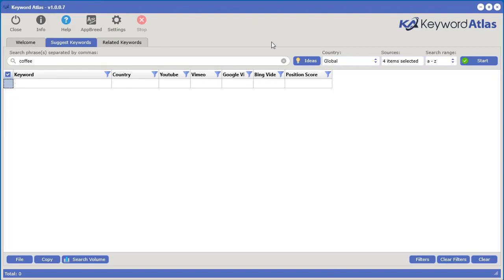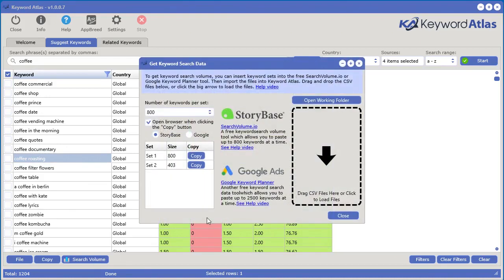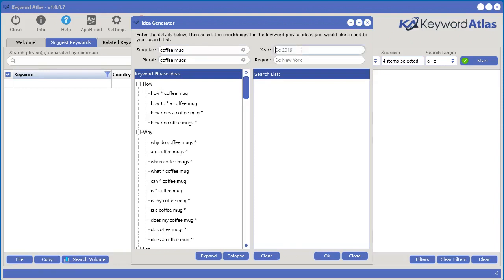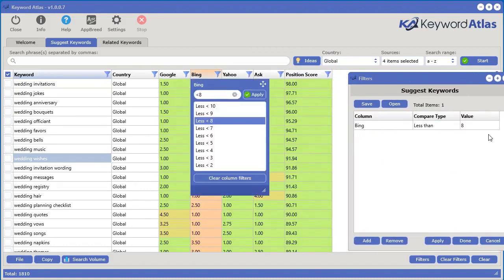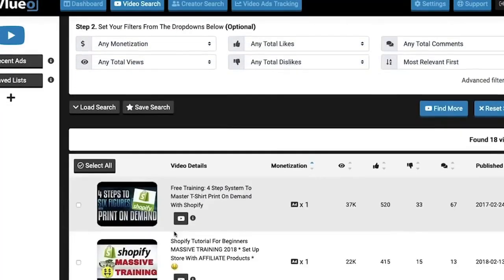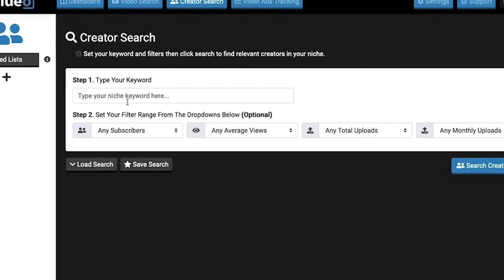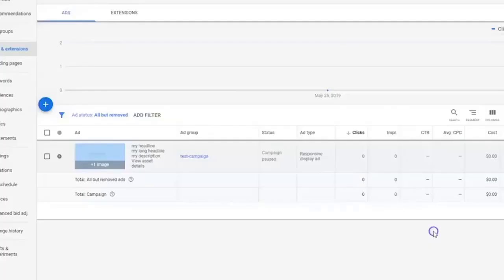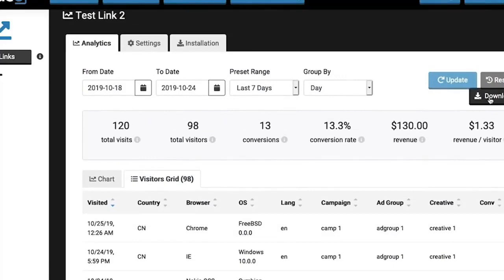Vlueo Review Reviews Vlueo Oto Upsell Software Review DemoAll Oto Upsell In Here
Vlueo Review Reviews  Vlueo Oto Upsell Software Review  DemoAll Oto Upsell In Here - Vlueo is a Revolutionary New Software Application Will Quickly Find, Target, Track & Location Ads On Extremely Appropriate YouTube Videos ... So You Can Effortlessly Drive Down Your Advertisement Spend And Optimize Your ROI!

Vlueo is a Game Changer for YouTube Advertisers
It's clear, that people enjoying generated income from YouTube videos are some of the most targeted traffic you can pursue. Vlueo Review Reviews  Vlueo Oto Upsell Software Review  DemoAll Oto Upsell In Here.

Vlueo Review Reviews  Vlueo Oto Upsell Software Review  DemoAll Oto Upsell In Here - Finding generated income from, extremely appropriate videos in your niche that you can market on- utilized to be a huge time consuming, laborious task. It might take days, weeks and in some cases months ... Trying to collate a list of relevant videos in your niche by hand.
Not any longer.

VLUEO will collect endless lists of extremely relevant generated income from YouTube videos for you quickly- so you can start marketing on them and, see a favorable ROI as quickly as today. And you hardly have to raise a finger to make it happen. Vlueo Review Reviews  Vlueo Oto Upsell Software Review  DemoAll Oto Upsell In Here.
Having the ability to harness the power of the 2nd largest search engine in the world like this is groundbreaking. It works on Mac, PC, or mobile-- any device with a web internet browser.
As soon as you've situated your monetized videos, you can begin revealing your ads on them in a matter of minutes, getting your marketing message in front of stockpiles of laser targeted purchasers.
Remember-YouTube reaches more adults between 18-34 than any cable channel in the world today.

Vlueo Review Reviews  Vlueo Oto Upsell Software Review  DemoAll Oto Upsell In Here - Vlueo Main Features

Effective YouTube Video Browse
Quickly find monetized videos with practically a dozen filters. Preview the ads by type and export to csv/xls. Conserve unrestricted lists and more!
YouTube Creators Search
Easy Google Advertisement Contractor
Prefills your advertisement with text and image placeholders in addition to tracking information to get your advertisements up quickly!
Video Advertisements Tracking And Analytics
View important stats and get accurate data with our 1st party tracking cookies option!
Youtube Video Advertisements Library
A growing list of youtube adverts with crucial analytics for viewing.
Keyword Atlas Keywords Software
Get laser targeted keywords from over 20 various sources!

Vlueo Perk Keyword Atlas

Keyword Atlas can drain countless top-ranked long-tail keywords from over 20 various online sources in simply minutes!
The "Suggests Keywords" tool extracts autosuggest keywords from over 20 popular websites to get you the finest possible keywords for your marketing tasks.
Plus, you can pick between Online search engine sources, Ecommerce sources along with video sources. You can even draw out keyword ideas from Google's play shop and Wikipedia!
There is NO other tool on the world that will give you the complete variety of possible keyword ideas you need.

Vlueo Review Reviews  Vlueo Oto Upsell Software Review  DemoAll Oto Upsell In Here - search terms: